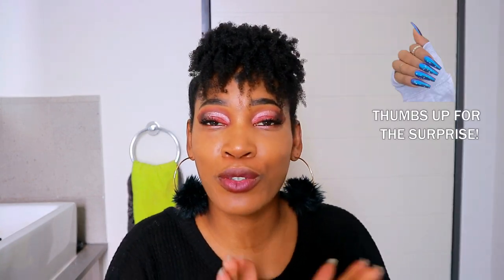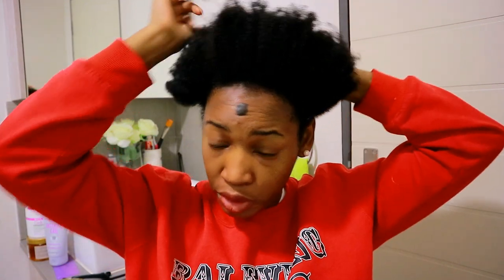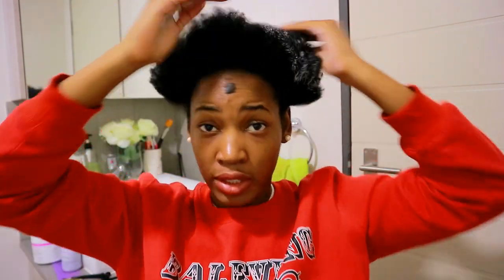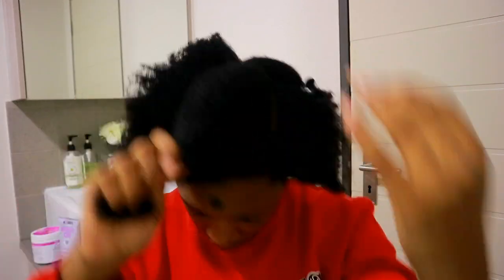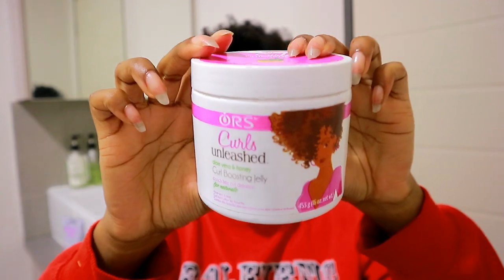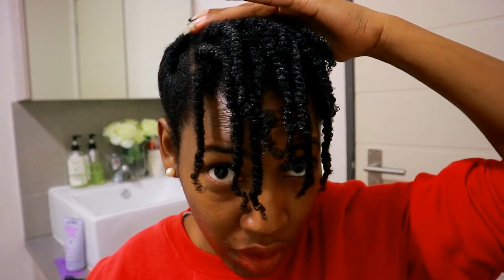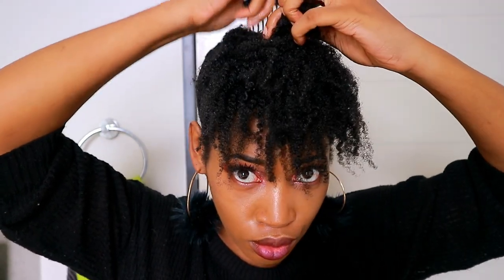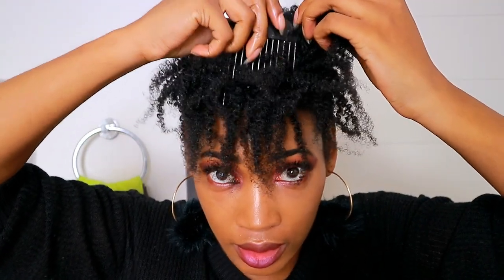4C TWISTED POMPADOUR HAIRSTYLE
FAQ 🗣
How long have you been transitioning?
1 year 11 months

Type 4b/c

LOW